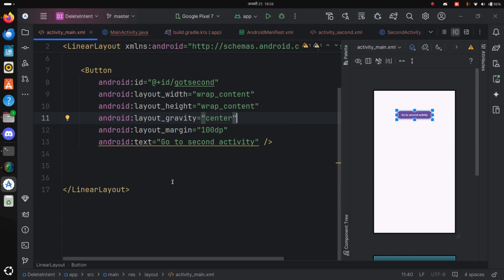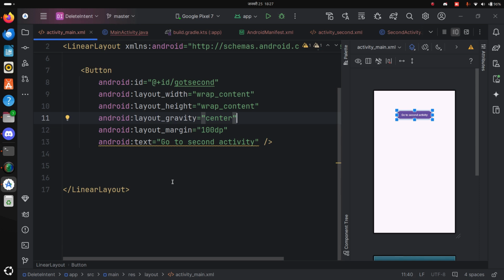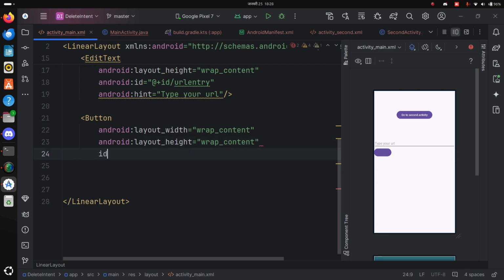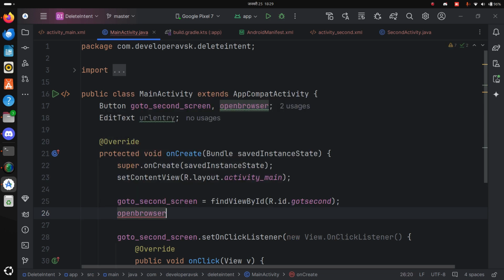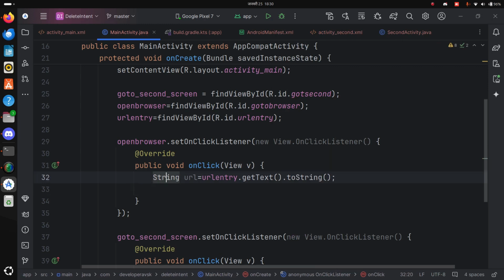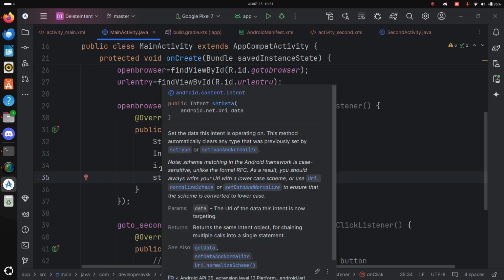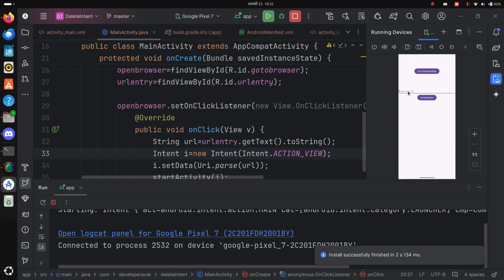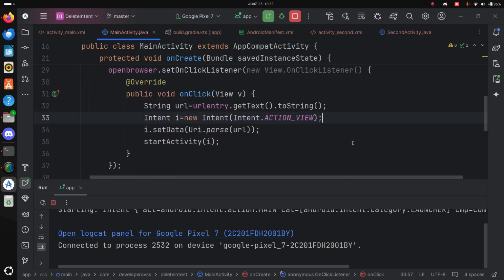Android Implicit Intent Example Tutorial | Simplified Guide for Beginners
Learn how to use implicit intents in Android with this easy-to-follow tutorial! This video demonstrates a simple example of using implicit intents to perform actions like opening a web page, sharing text, or dialing a phone number. Perfect for beginners or anyone looking to enhance their Android app development skills. Watch now to master implicit intents and take your apps to the next level.